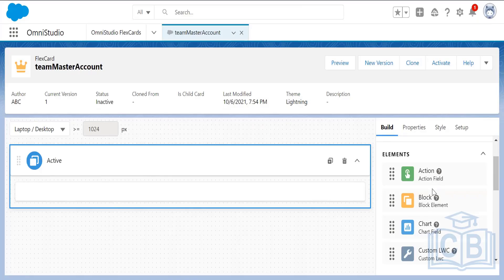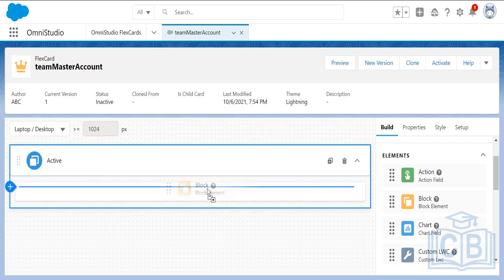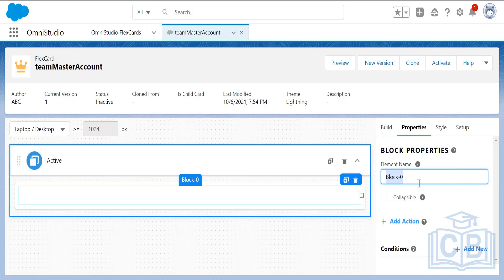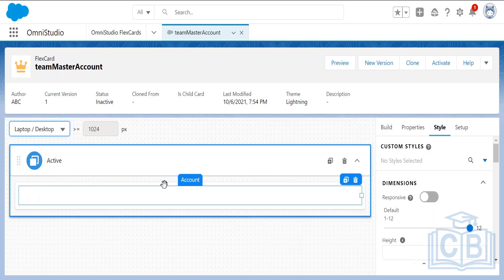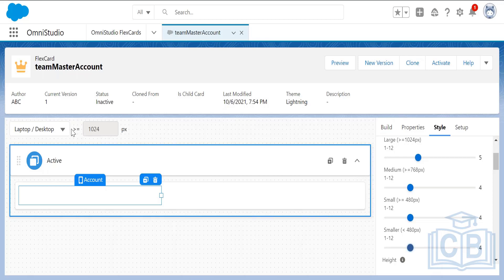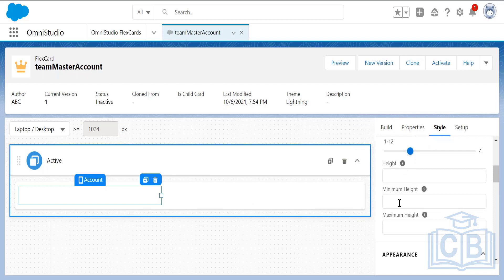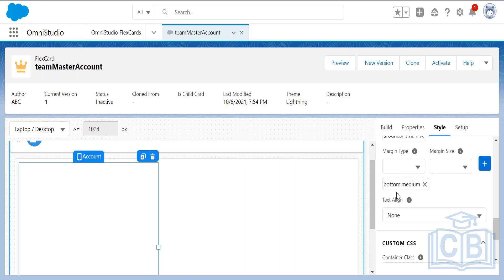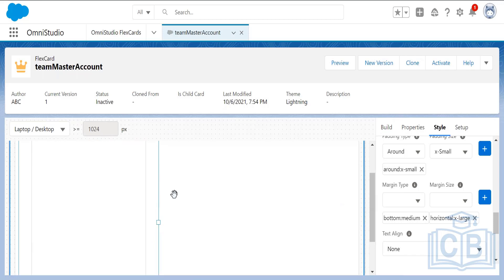Salesforce Vlocity Tutorial | Salesforce Vlocity Training | CyberBrainer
This CyberBrainer Salesforce Vlocity tutorial video will help you understand and learn Salesforce Vlocity in detail.
This Salesforce Vlocity tutorial is suitable for both beginners and professionals looking to improve their Salesforce Vlocity skills.

These Salesforce Vlocity tutorial videos can help both new and experienced developers, administrators, and analysts.